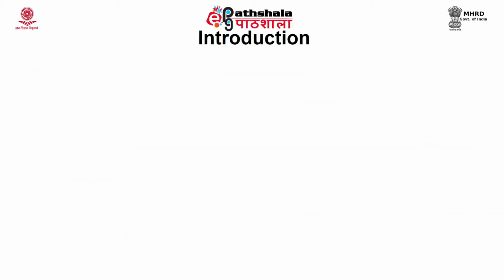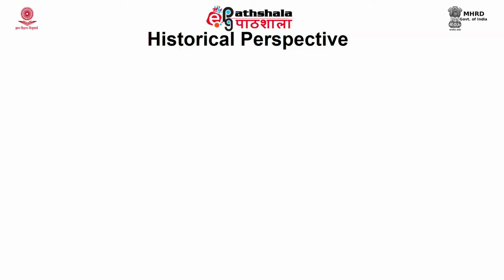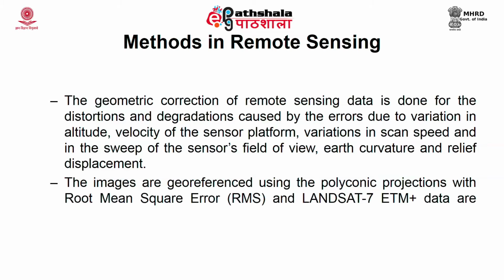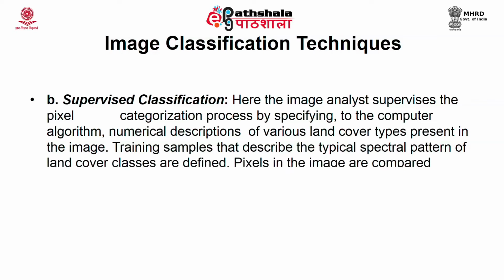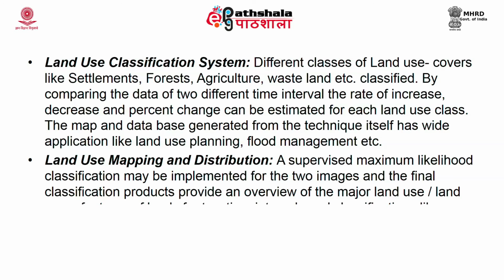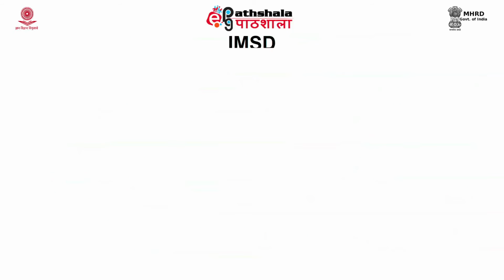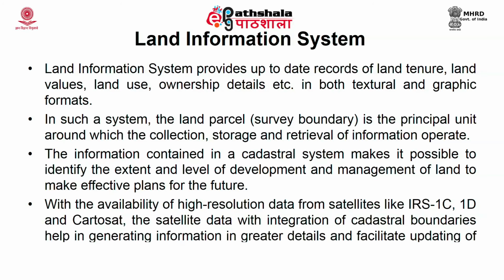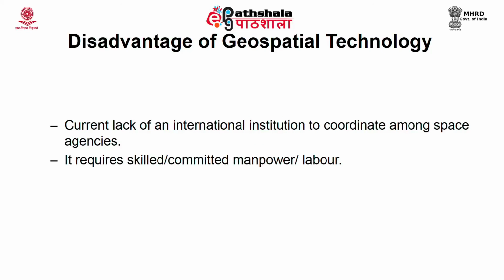M-29. Applications of Remote Sensing and GIS in Land Resource Management